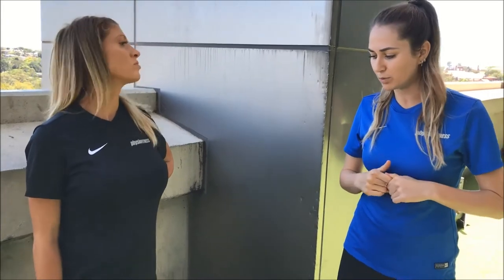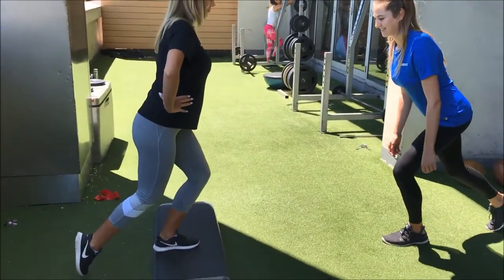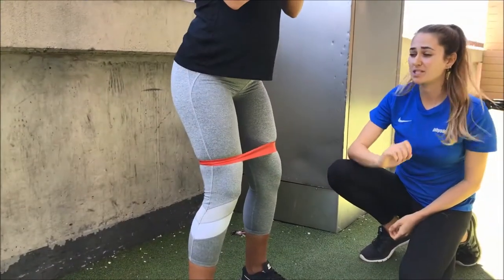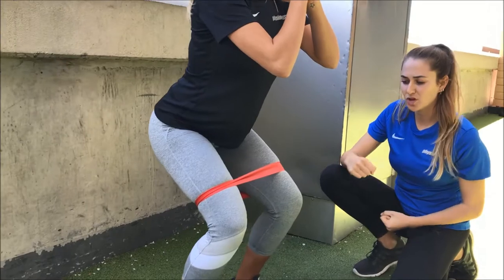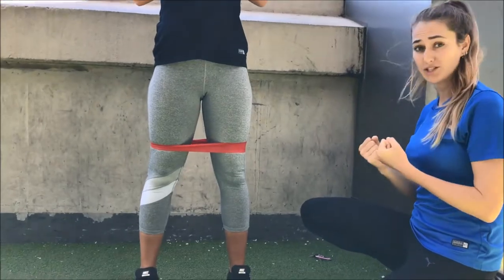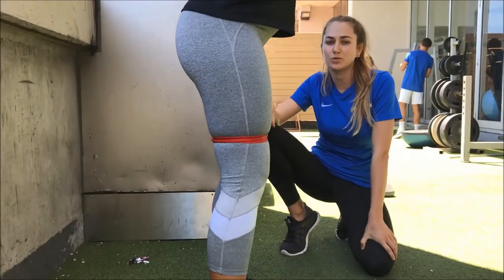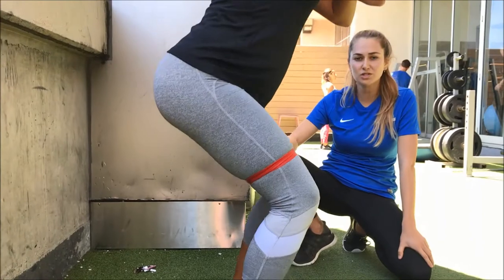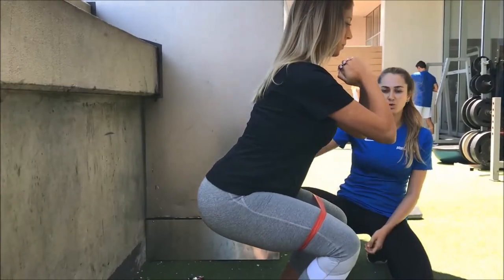SIJ and Lower Back Pain during Pregnancy - Part 4 | Feat. Fran McKirdy | No.132 | Physio REHAB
Sneak peek at Part 4 of the SIJ and back pain during pregnancy videos showing banded squats and single leg stability work. Full video up now for members on the